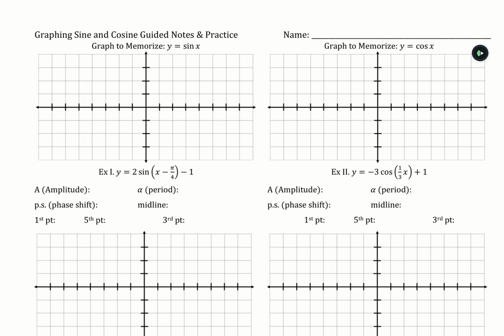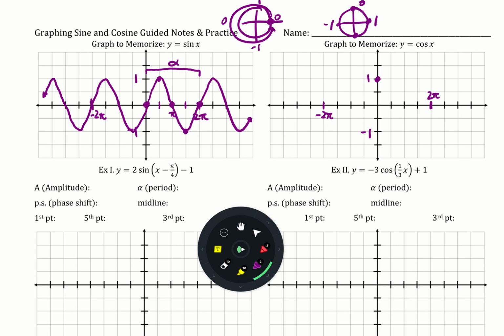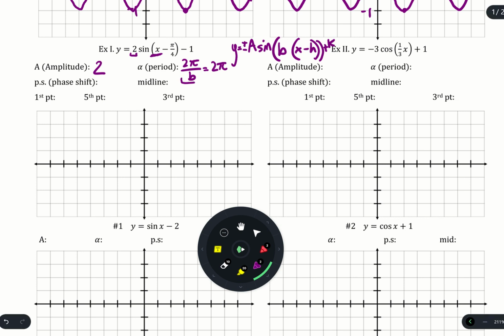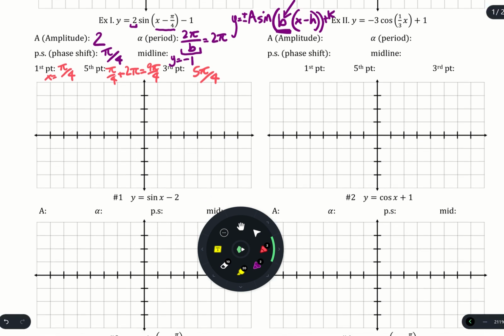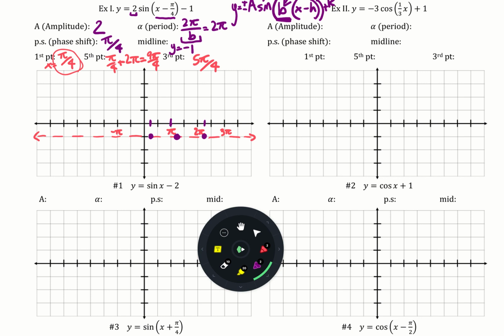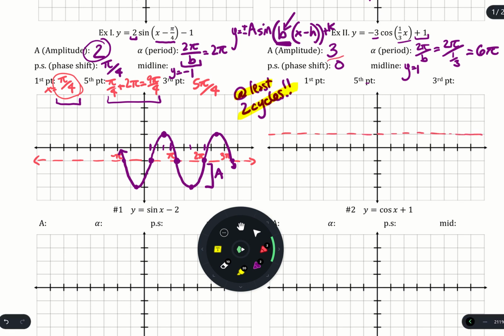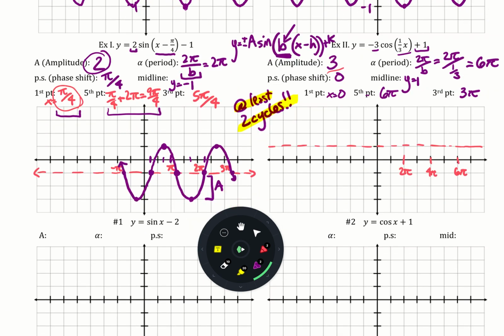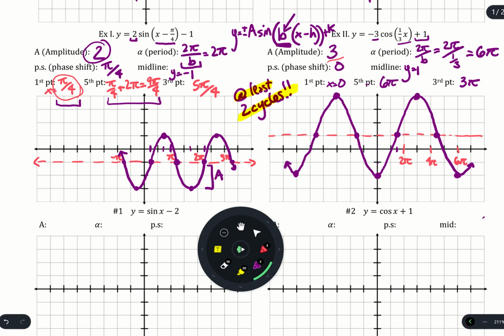CPM Precalculus Chapter 2 Graphing Sine and Cosine Notes